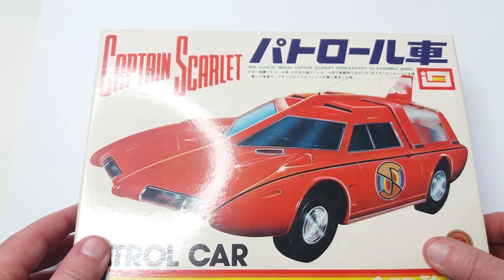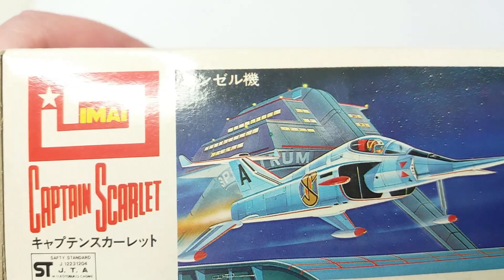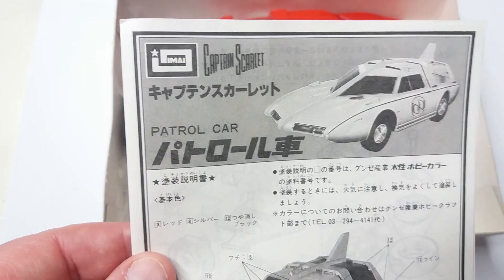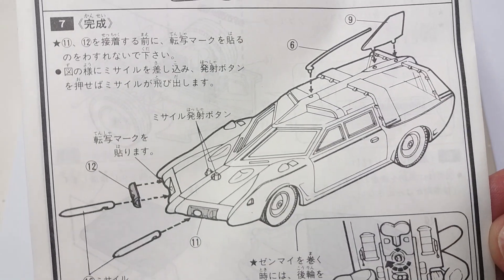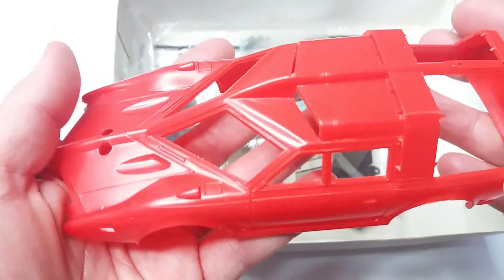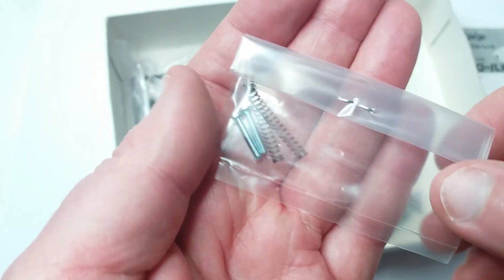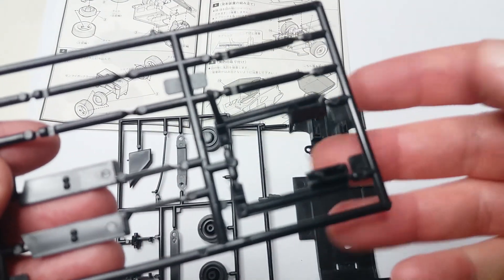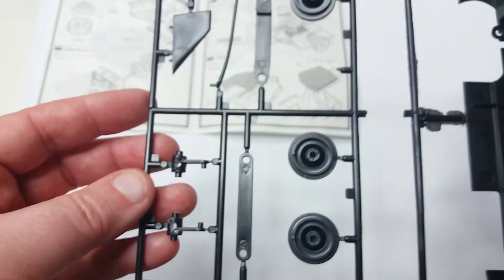IMAI Spectrum Patrol Car unboxing from Gerry Andersons Classic TV series Captain Scarlet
In this video I unbox that Captain Scarlet Spectrum Patrol Car kit which I have had for nearly 30 years and find an unpleasant surprise!

Its been a while I know but life moves onwards in unexpected ways etc.